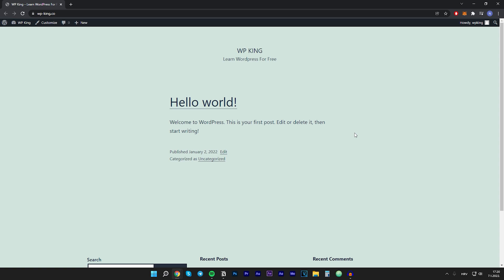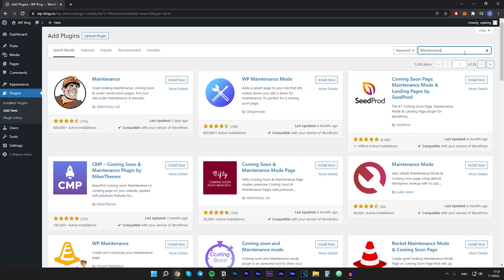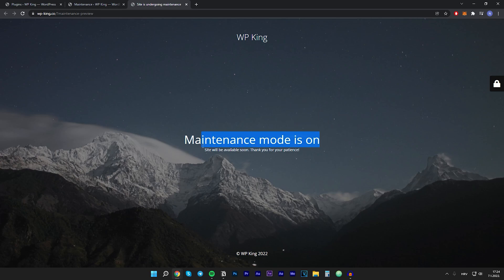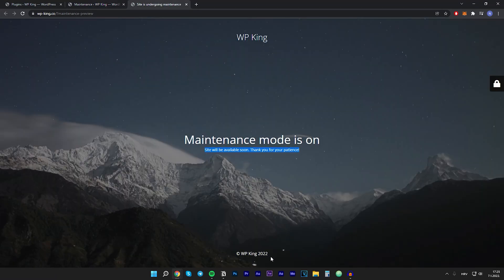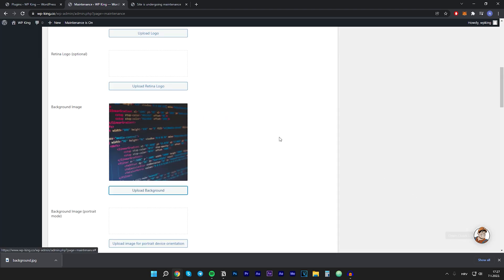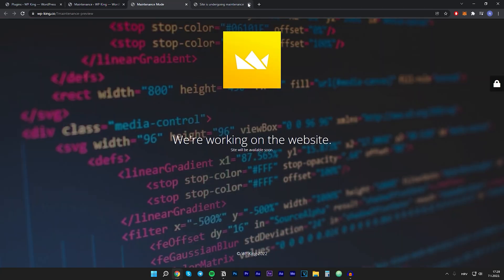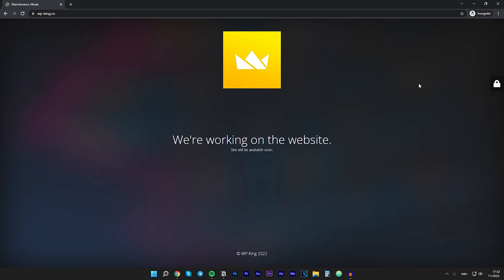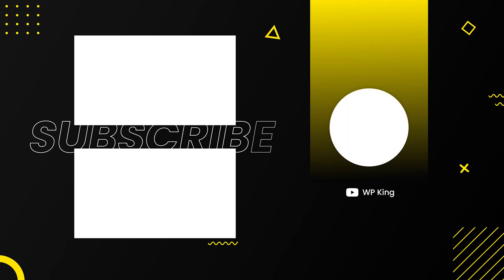How To Hide WordPress Site From Public Until It's Ready - Activate Maintenance Mode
📄 In this video I show you how to hide WordPress website from public until it's ready to publish. We will do this by installing a WordPress plugin called 'Maintenance'. I guide you through on how to install and setup everything.